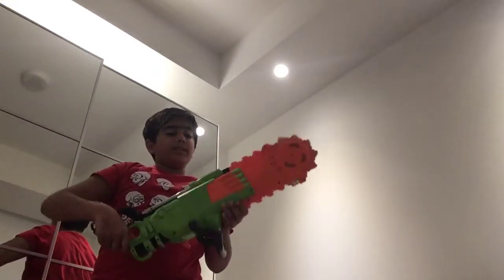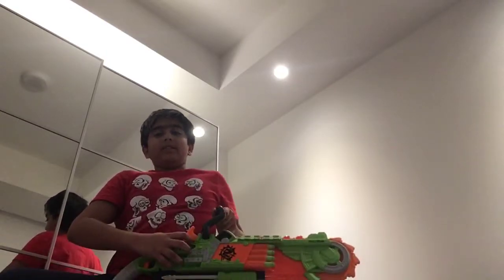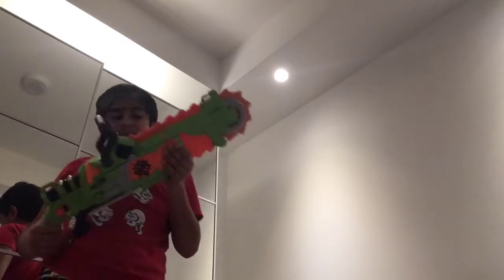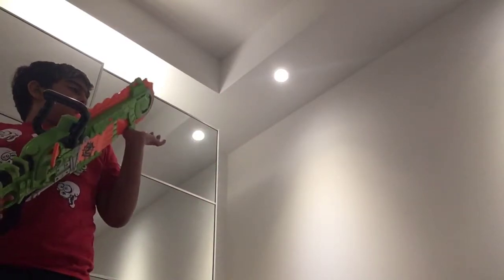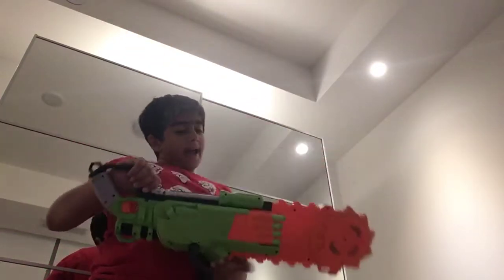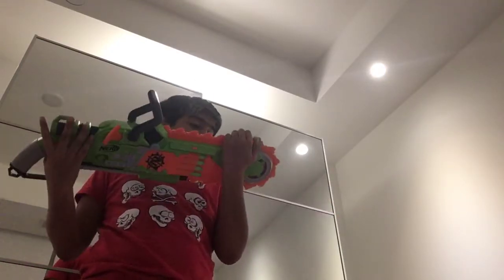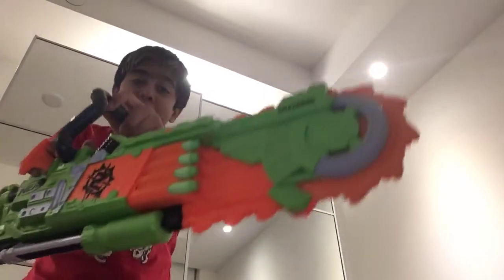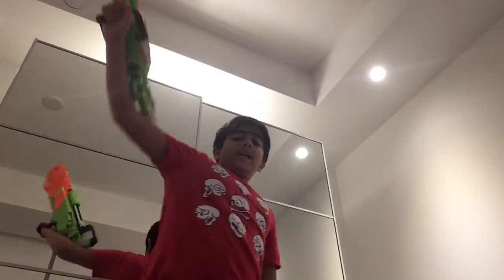Brain saw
9/10👌🏽